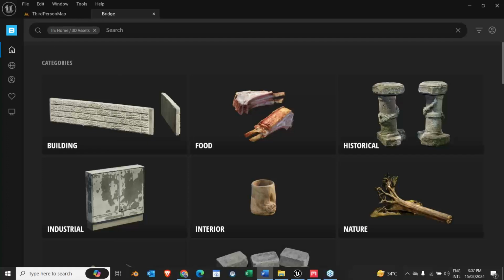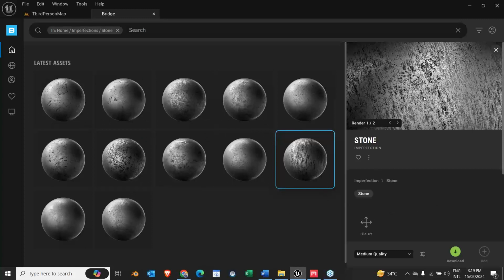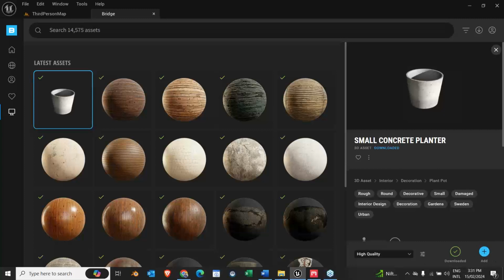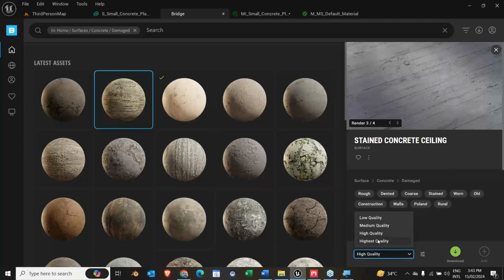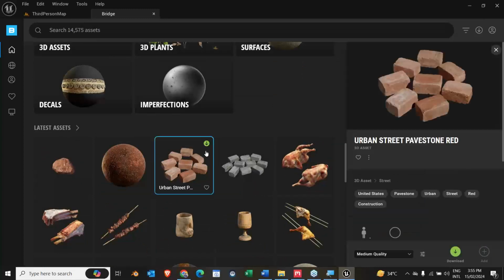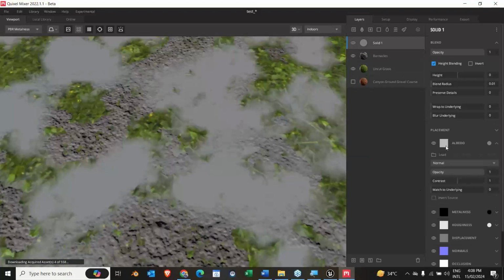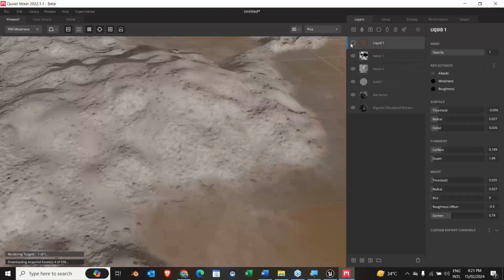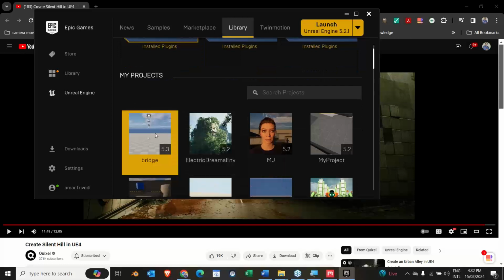Exploring Unreal Engine's Quixel Bridge: Seamless Integration for Stunning Environments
Description:
In this video, we dive into the seamless integration of Quixel Bridge with Unreal Engine, revolutionizing the way we create stunning environments. Quixel Bridge serves as a gateway to a vast library of high-quality Megascans assets, enabling artists and developers to effortlessly access and import photorealistic 3D assets into their Unreal Engine projects.

Key Points Covered:

Introduction to Quixel Bridge: Learn about Quixel Bridge's role as a hub for accessing Megascans assets and its integration with Unreal Engine.
Browsing and Discovery: Explore the extensive library of Megascans assets directly within Quixel Bridge, with powerful search and filtering capabilities for finding the perfect assets for your projects.
Seamless Integration: Discover how Quixel Bridge seamlessly integrates with Unreal Engine, allowing for one-click asset import and automatic setup within your project.
Customization and Optimization: Understand how to customize and optimize imported assets to suit your project's needs, including material adjustments and LOD settings.
Workflow Enhancements: Experience the streamlined workflow and time-saving benefits of using Quixel Bridge to enhance your Unreal Engine projects with lifelike environments.
Tips and Tricks: Receive valuable tips and tricks for maximizing efficiency and leveraging Quixel Bridge's features to their fullest potential.
Whether you're a seasoned environment artist or a newcomer to Unreal Engine, Quixel Bridge offers a game-changing solution for creating breathtaking environments with ease. Join us as we explore the power and versatility of Quixel Bridge in Unreal Engine!